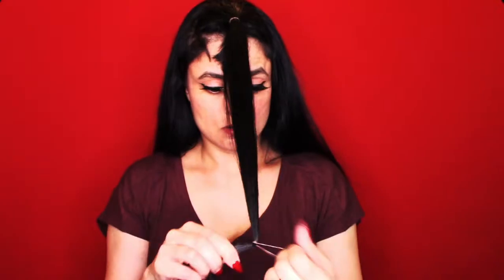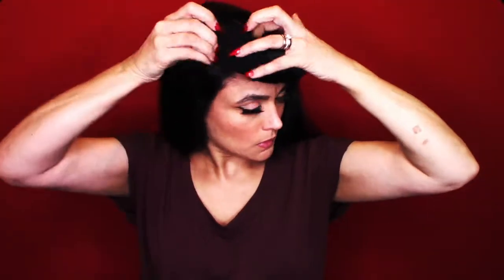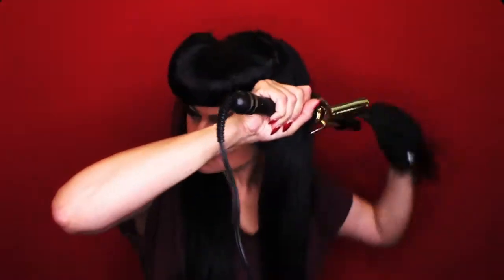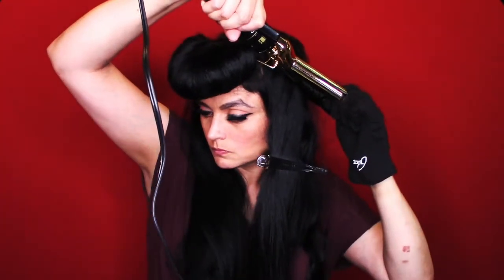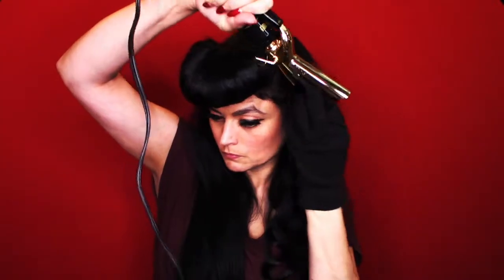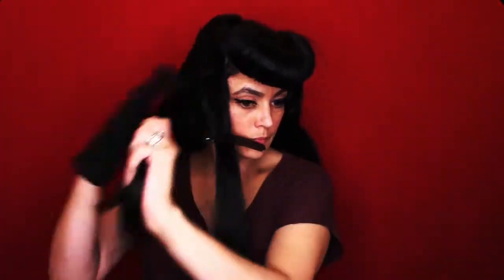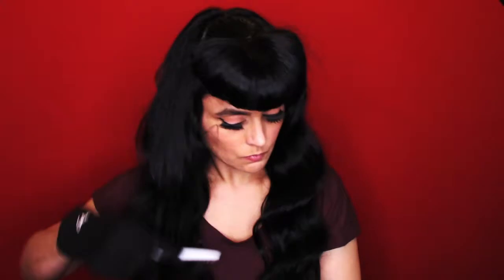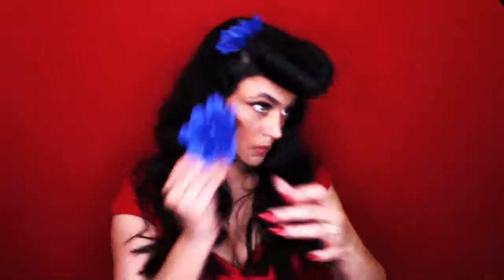HOW TO CREATE PINUP BUMBER BANGS | HIDE YOUR BANGS | RAT N' ROLL | HAIR SPONGE | VOLUME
Hey gorgeous,  join me while I hide my Bettie bangs and create Pinup bumper bangs with volume! For fun lets add a loose vintage wave!

TOOLS & PRODUCTS

One - Stop - Shop

Ion Finishing spray
Rat tail comb
Hot Shot  Gold Series 1 " curling iron

DIRTY GLAMOUR MAGAZINE Complimentary for signing up to my mailing list THE RED LIP CONSPIRACY!